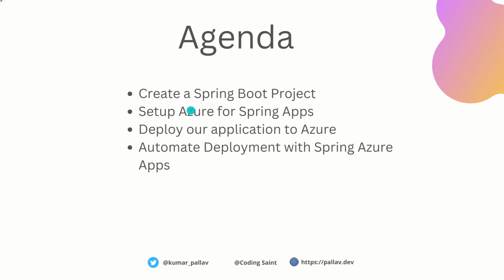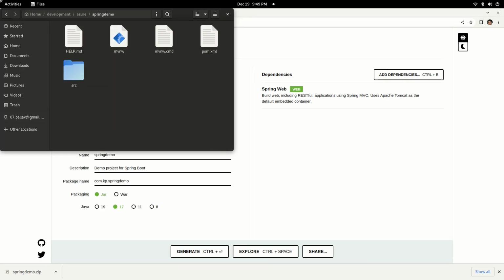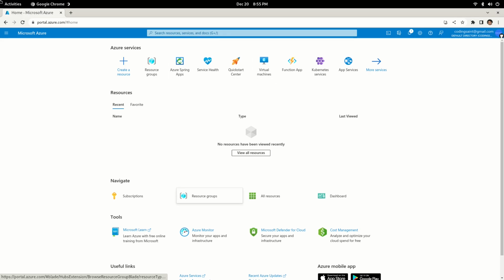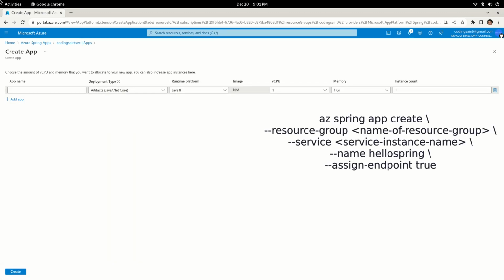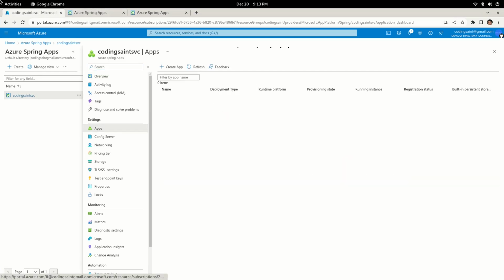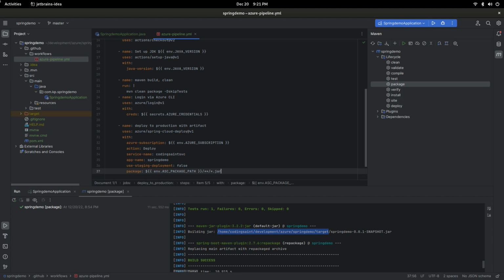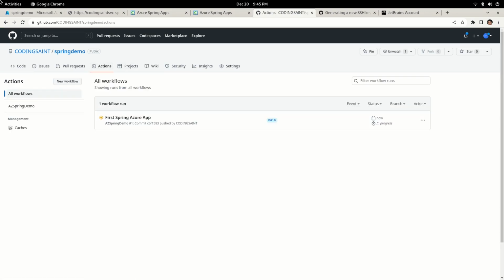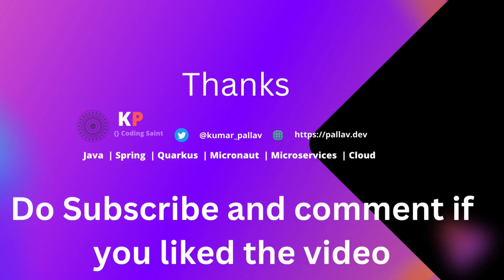Spring Azure Apps - First Spring App on Azure and Github Action to deploy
In this video , we will learn about deploying our first Spring App to Azure cloud using Azure Spring Apps.
If you want all of the commands and follow a blog version ,

We will also learn to setting up pipeline and deploying to Azure using github actions.